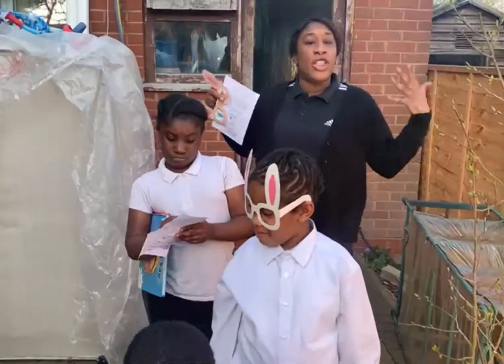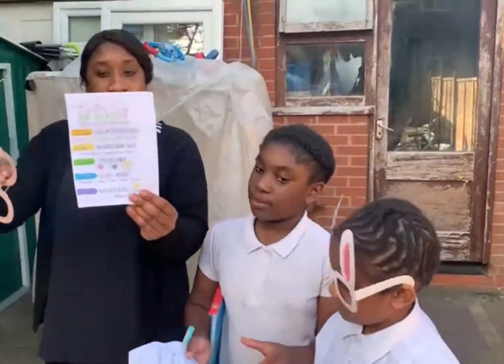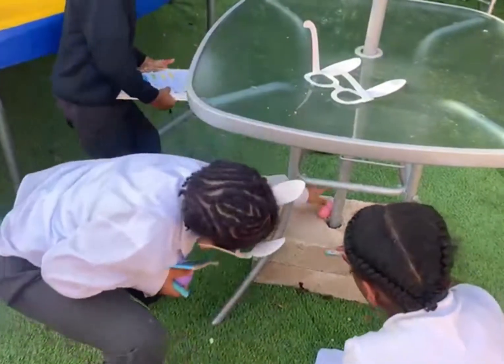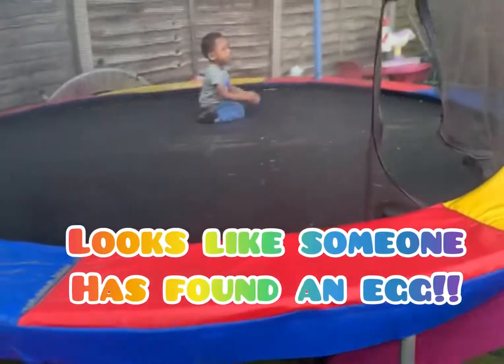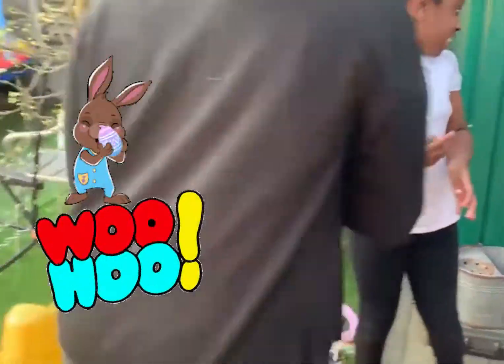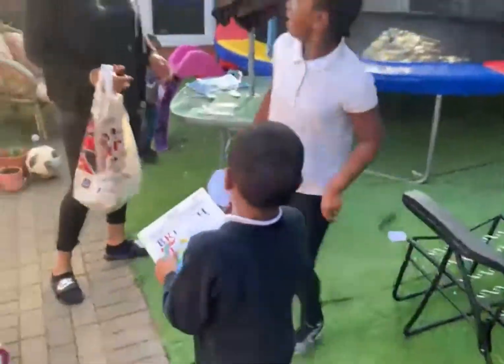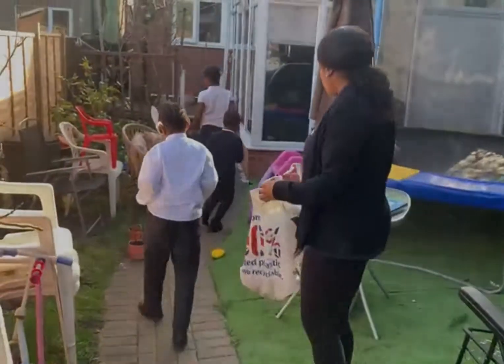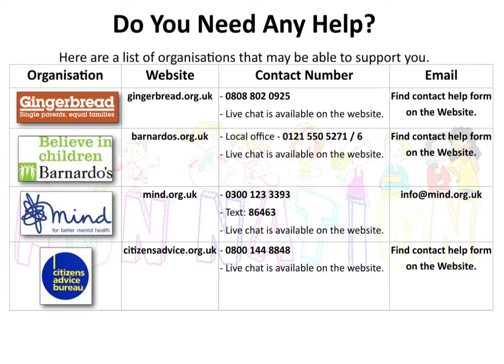Scavenger hunt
It’s time for an Easter Scavenger Hunt!
Join Sarah and the children and let’s see what they will find in the garden!

For mindfulness  challenges and activities please press the below link.